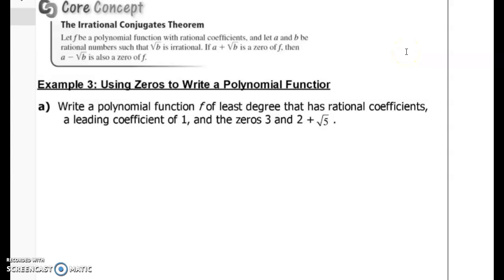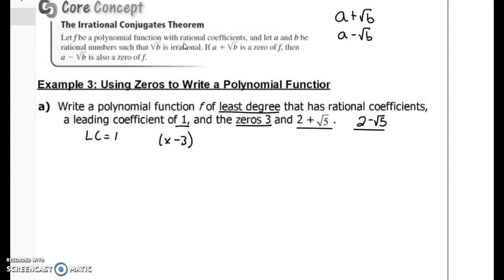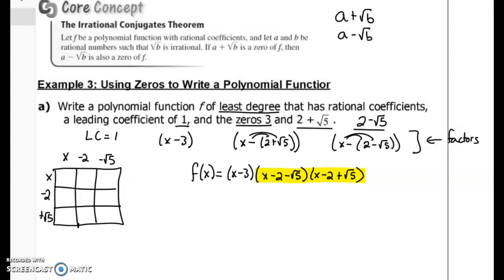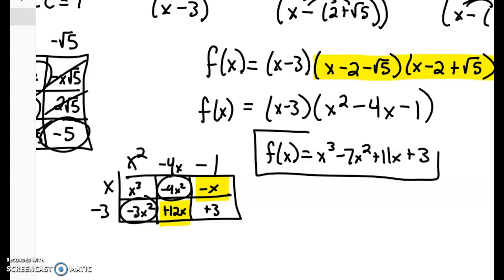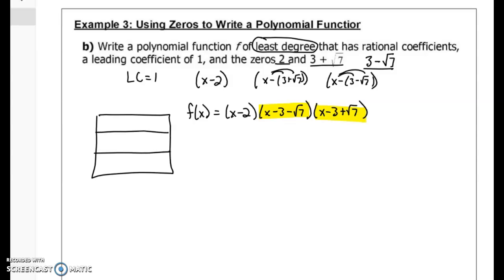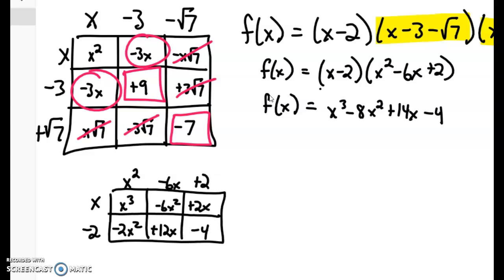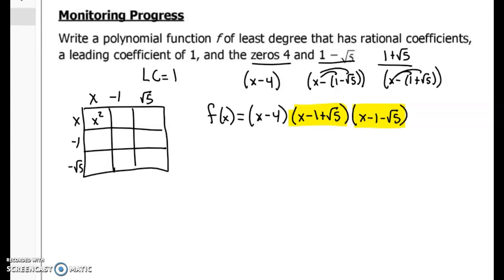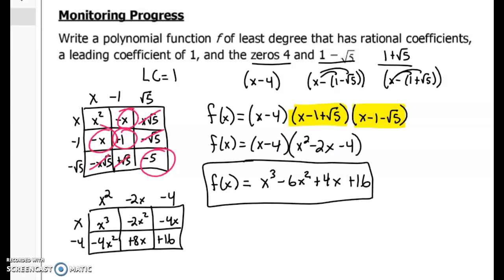HAlg2 4.5 Notes Part 2